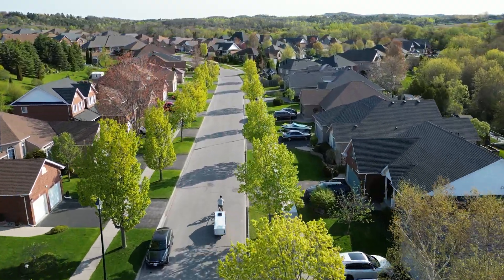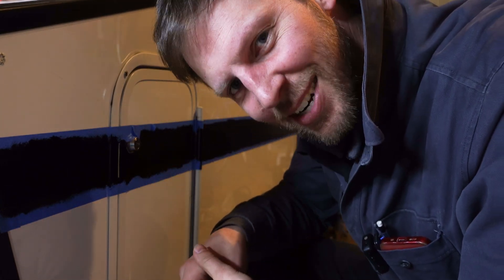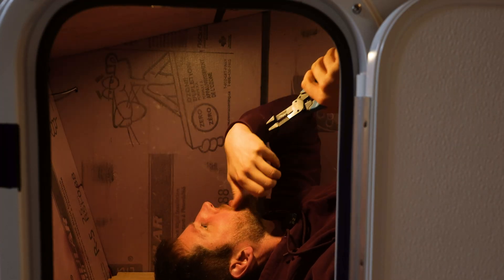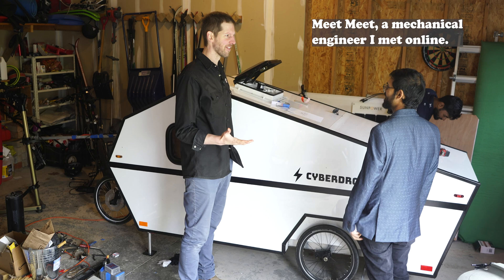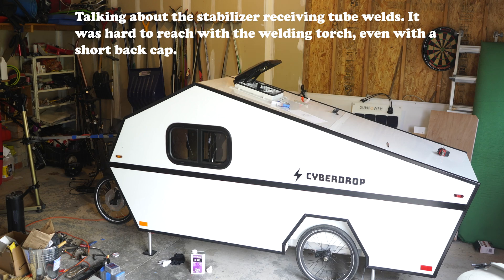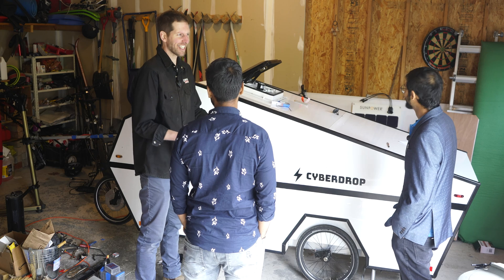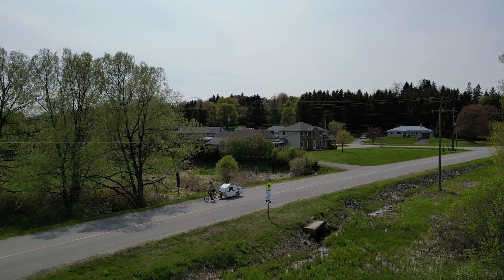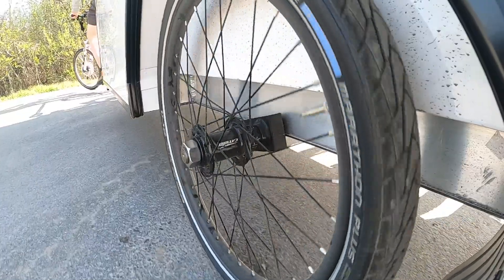Building Electric-Powered Bicycle Camper (PART 14)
In this video, I do some more test rides, showcase the torsion suspension, paint on the side stripes and apply the vinyl logo, almost crash my drone again, visit with a couple engineers, and talk over the project with them.

I bought a used Prusa MK3S+ 3D printer, and I've been having a ton of fun learning how to use it and printing out custom parts for the Cyberdrop.

In the next video, I'm hoping to cover the custom solar installation. We've finalized the plans for the cell layout, and next the panels are going to be manufactured. I will have more to say about the company I'm working with in the next video, too.

To do list:

Overrun brake fabrication (welding, and testing the spring tension, etc.), solar installation, security system, fabricating a more robust ball hitch, Garmin Varia radar hardwire installation, interior electrical panel completion, interior fabric installation, storage compartments, transport Cyberdrop back to my house (65 km ride) for ongoing testing and final touches.